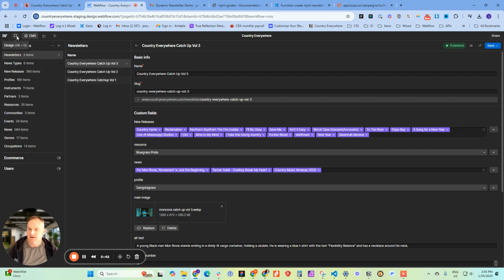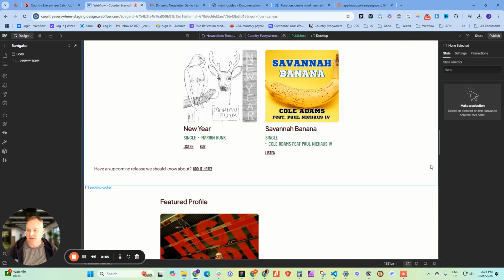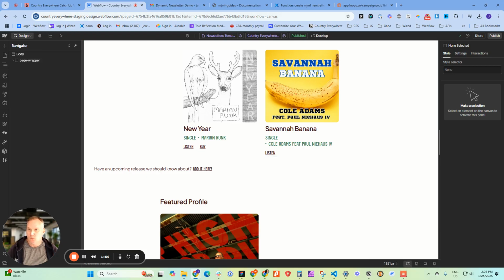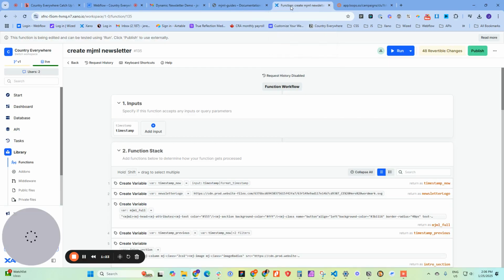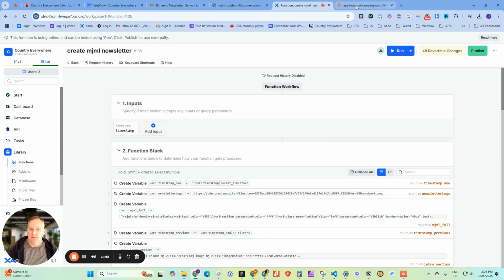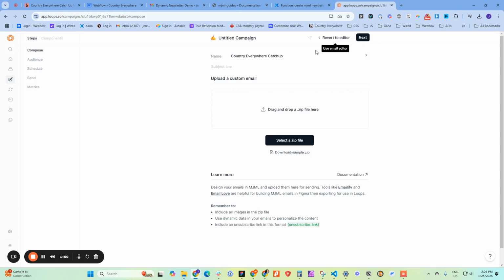Dynamic MJML newsletter Webflow, Xano Loops Part 1 | Overview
Overview of the steps we will be taking in this tutorial series to build a custom dynamic MJML newsletter using webflow CMS, Xano, Loops.

MJML is a fully supported open source language similar to HTML for creating responsive emails.